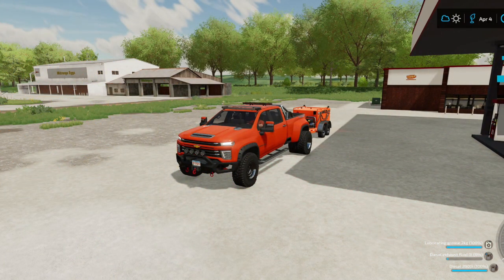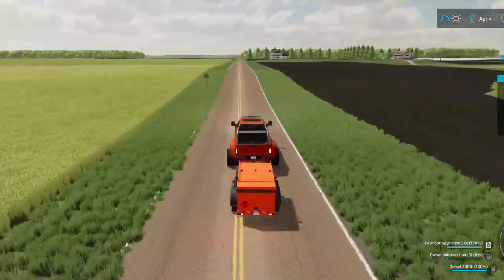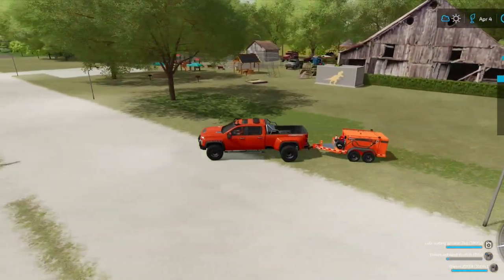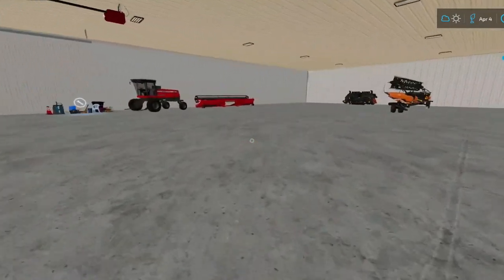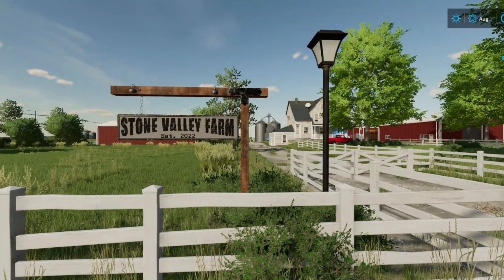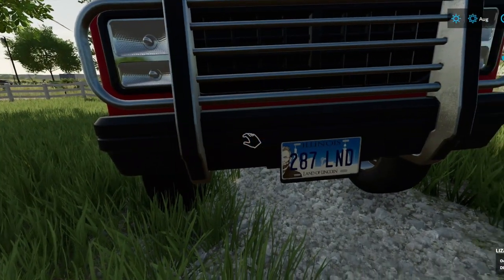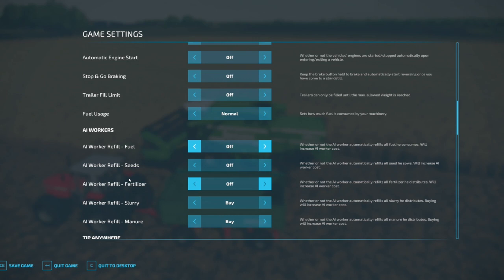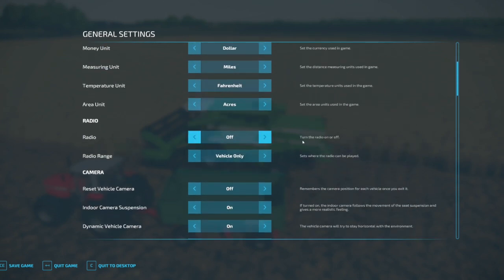FS22 - I've Been Robbed!! (Midwest Horizon/New Farm?)